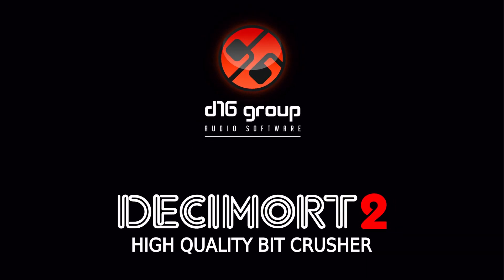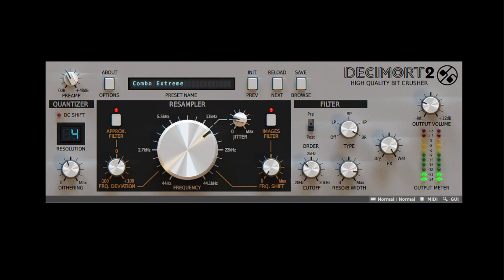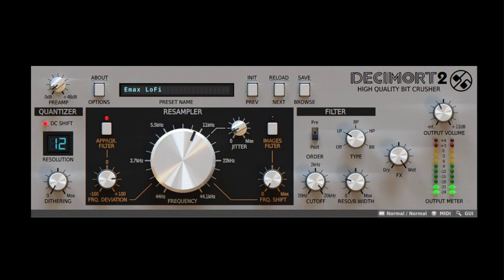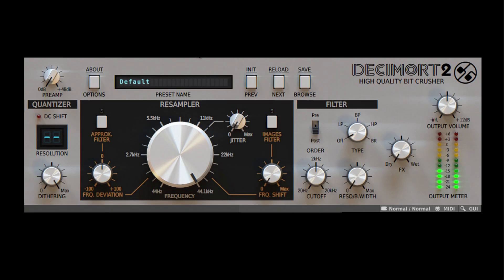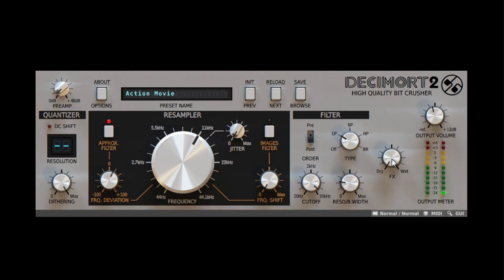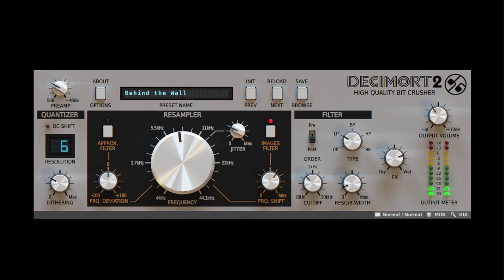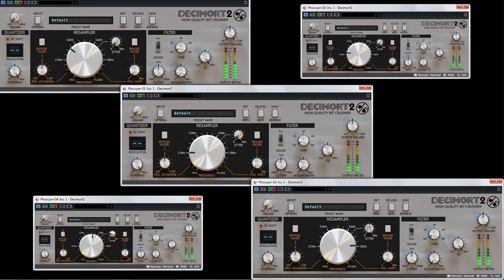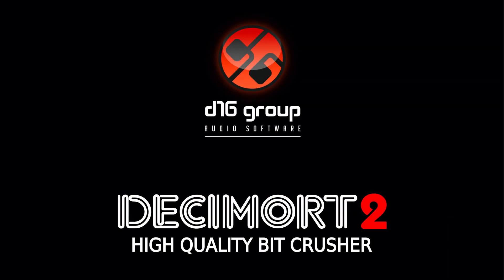Decimort 2 Video Tutorial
Briefing about most essential Decimort 2's features